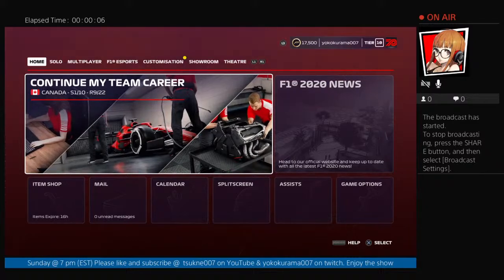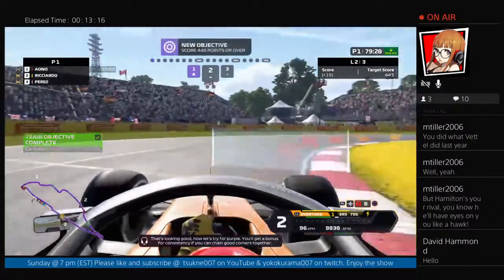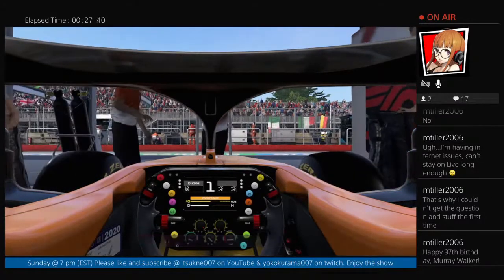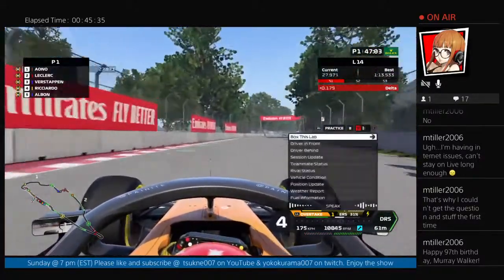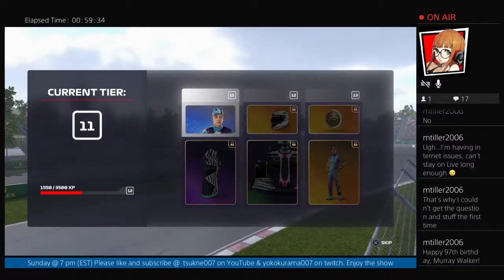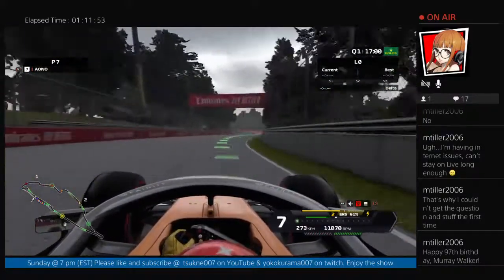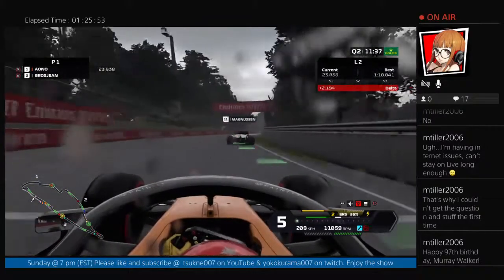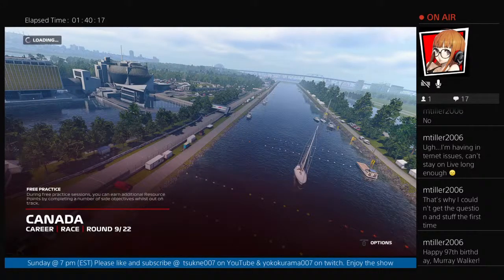F1 2020: My Team Season 1: R2 Canada FP and Qualifying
I do professional Let's Plays here and all games are 100% completed unless other wise stated. And check me out over on MastermindLP's

Current schedule

Monday: Metroid: Zero mission

On MastermindLP's

Monday & Wednesday: Lufia & the fortress if doom